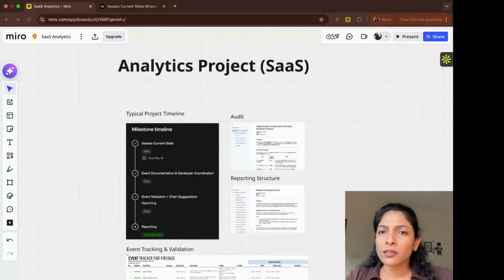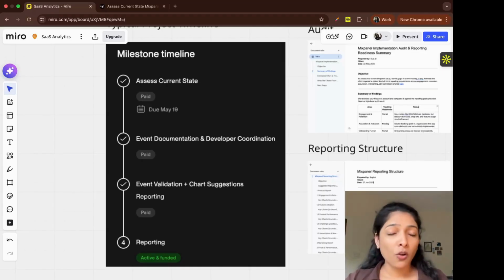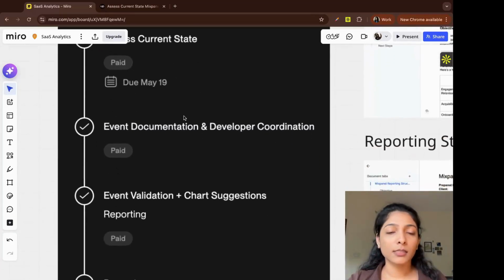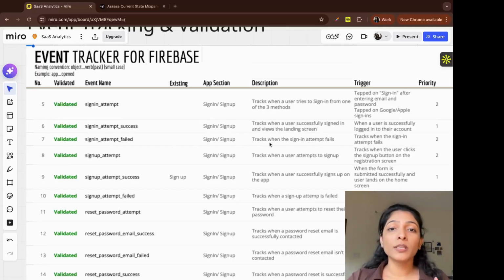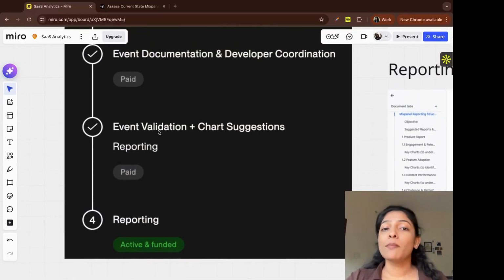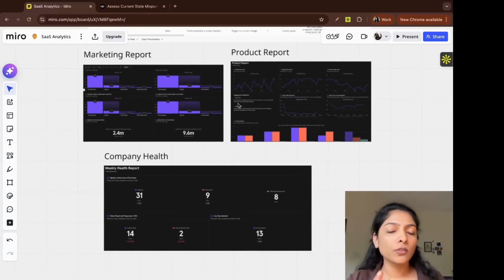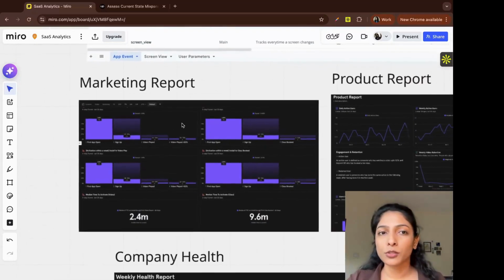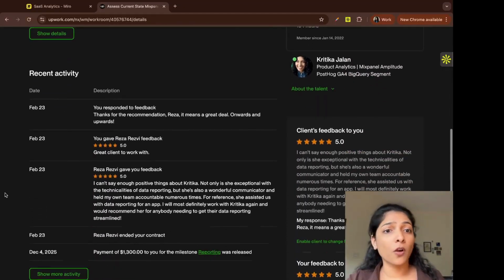[Process] SaaS Analytics